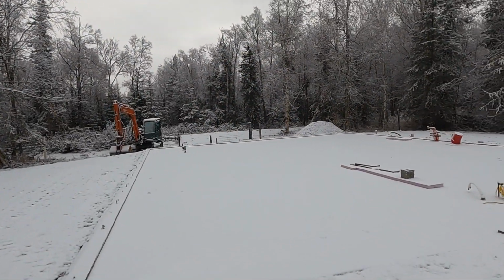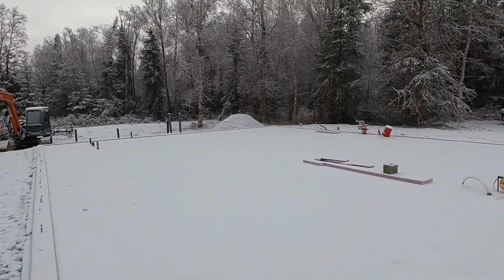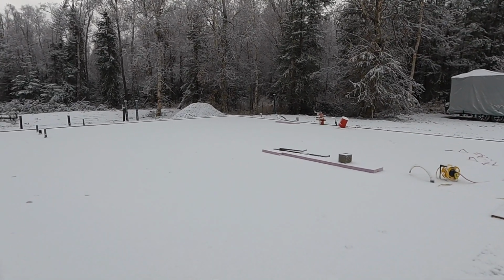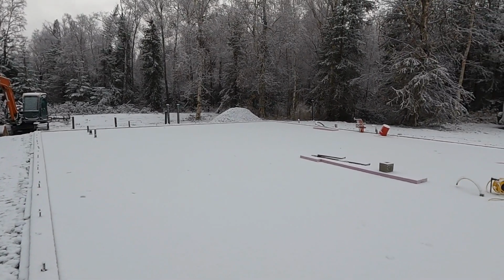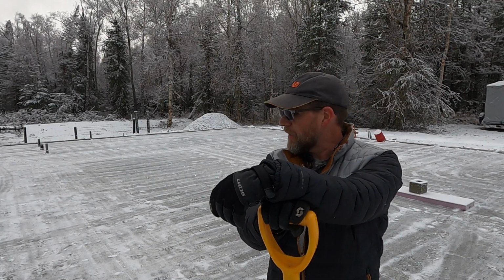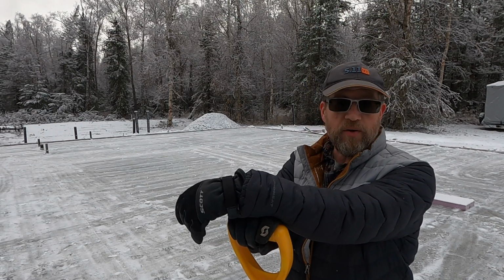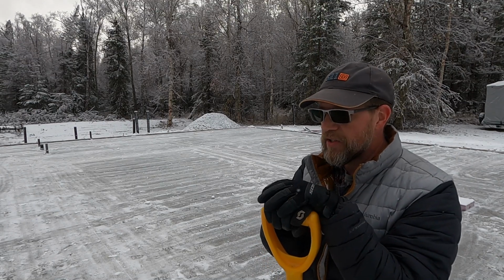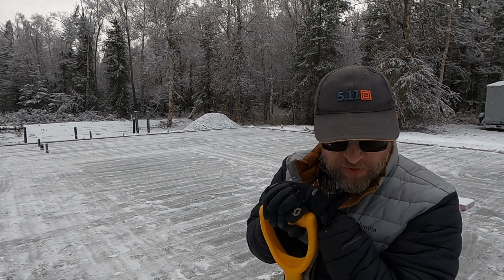It SNOWED on my brand new concrete slab!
That's right, we got our first snow today. November 5, 2023. It's just enough to make the trees look pretty.